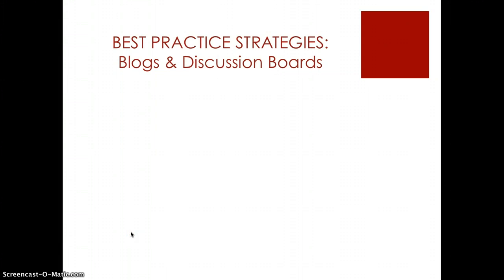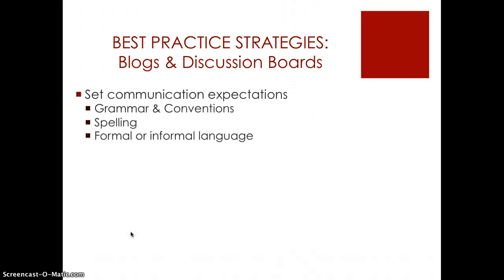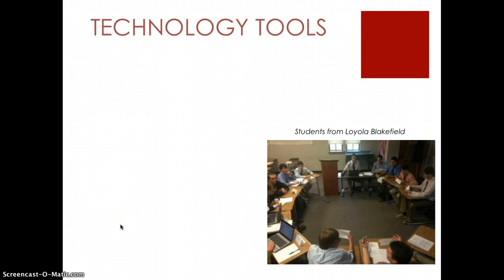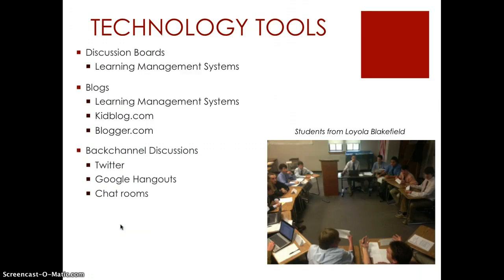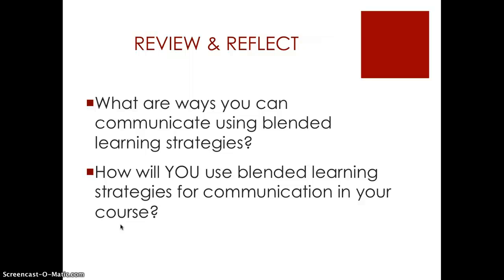Comm Tutorial V2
Communication tutorial